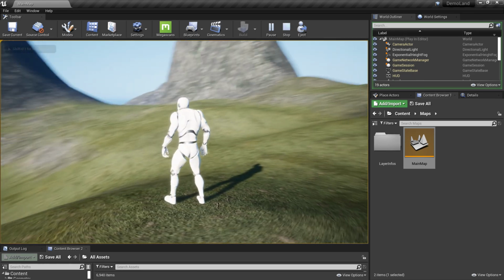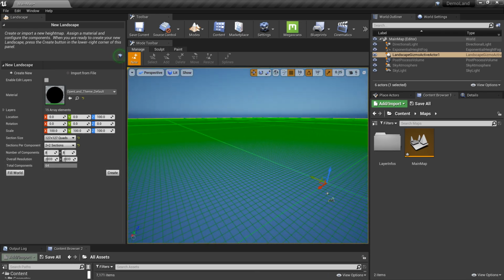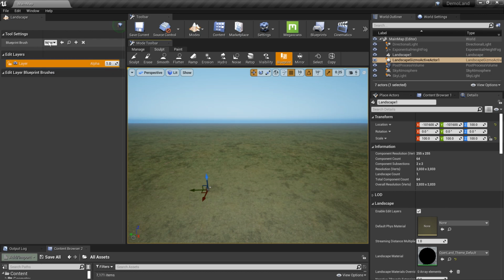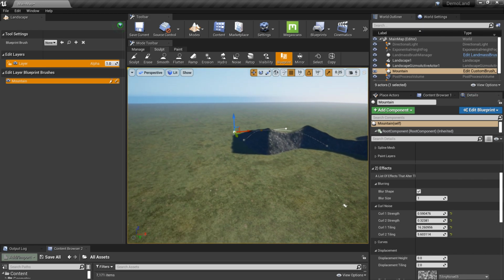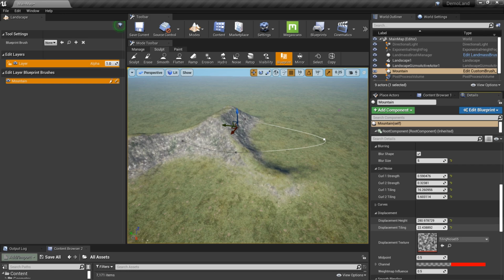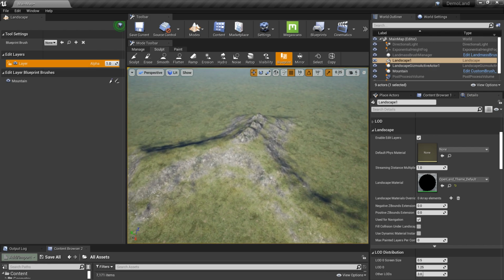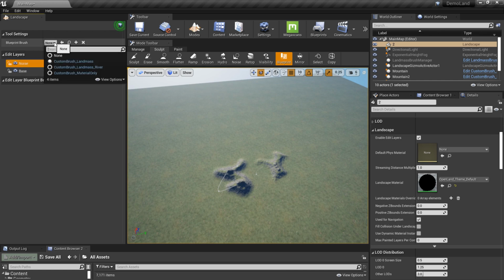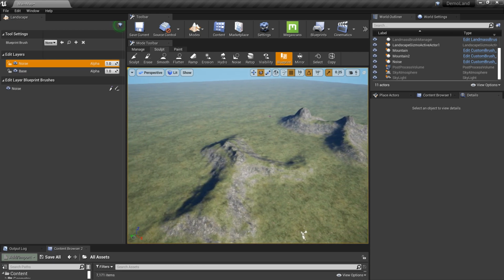Getting Started with Unreal Engine Landmass plugin to create spline based terrains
Learn how to create non-destructive landscapes right inside Unreal Engine using the new Landmass plugin.